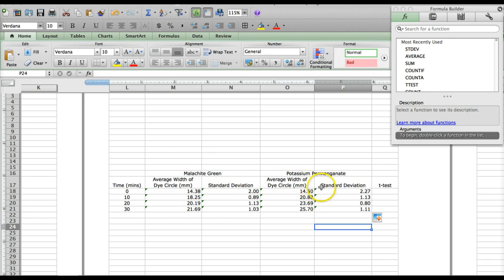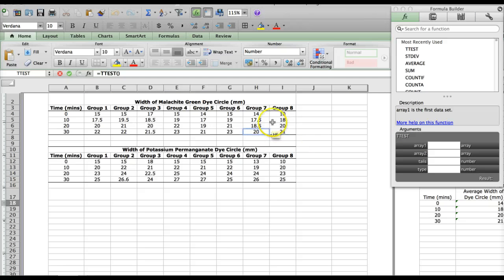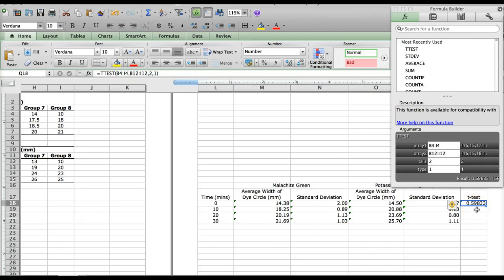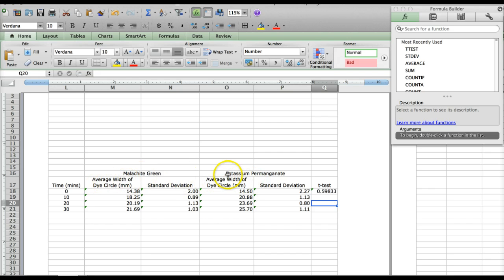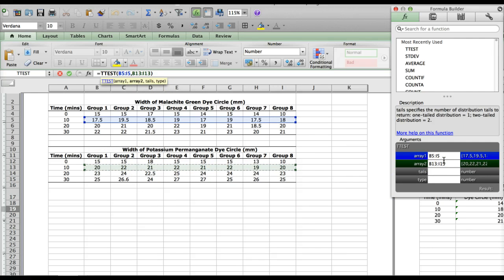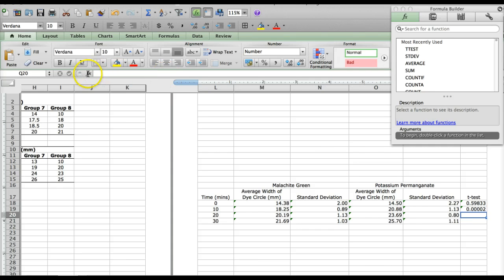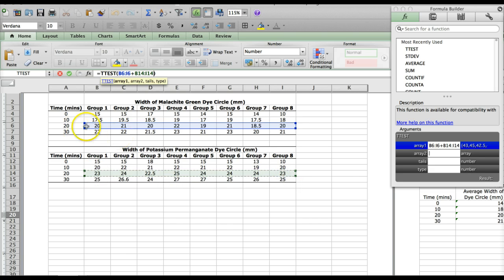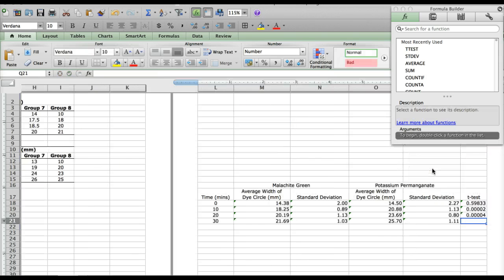Results Section Excel Walkthrough Part III